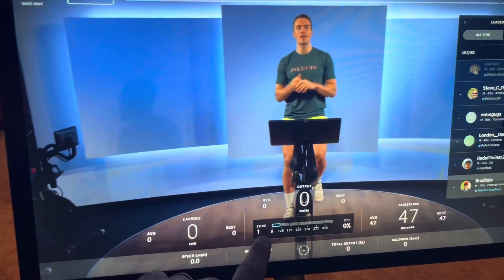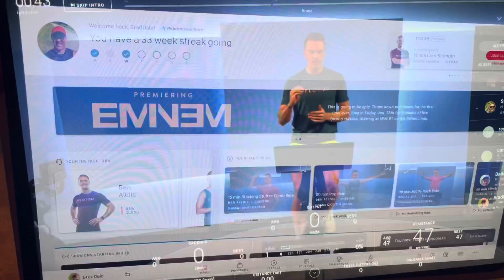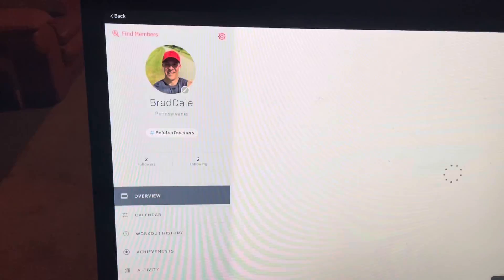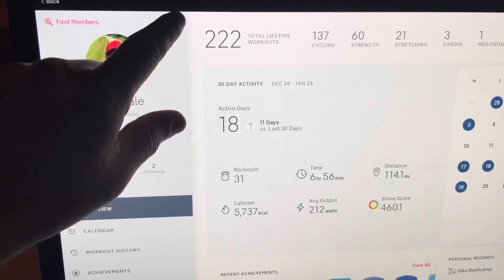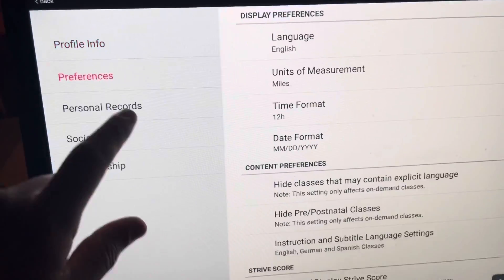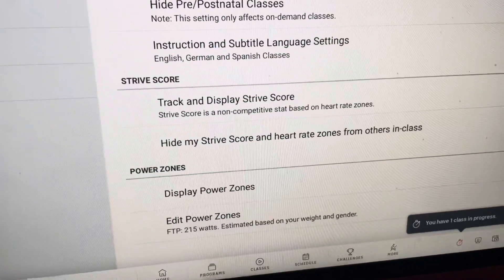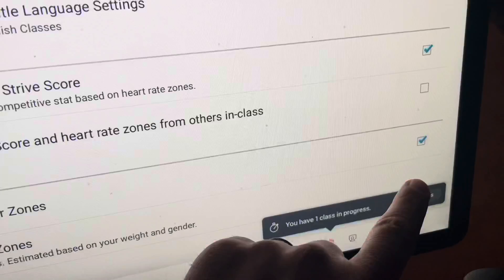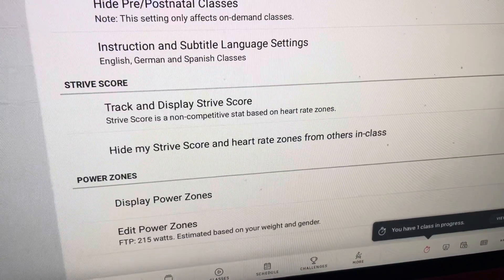How to display Power Zones on your Peloton.